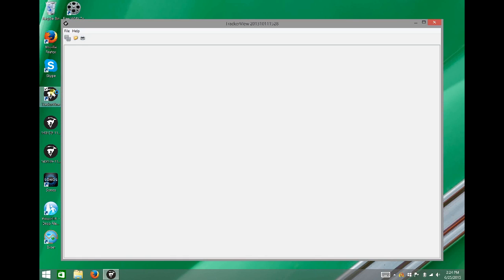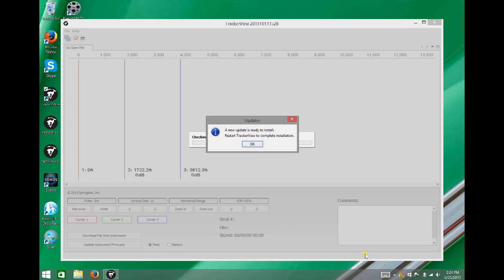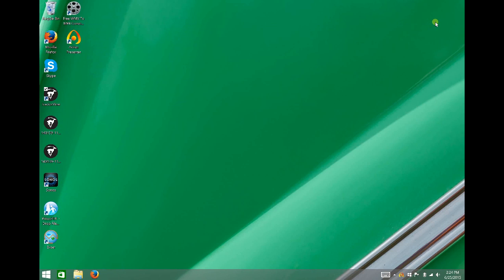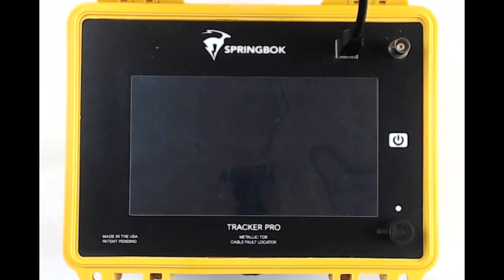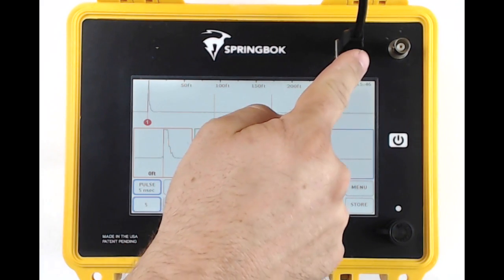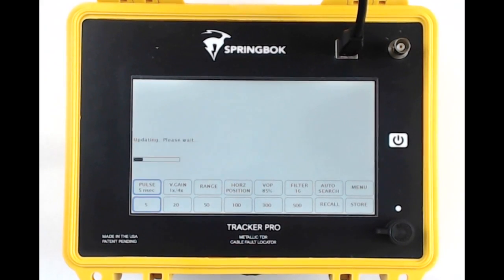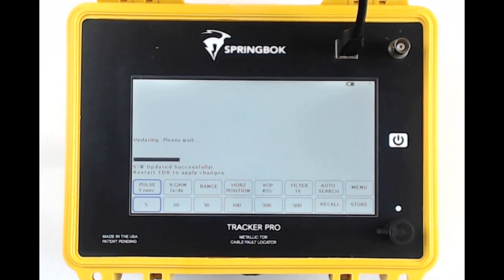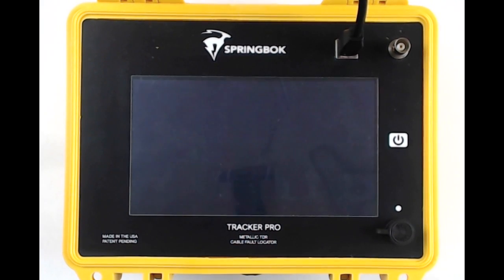Springbok TrackerView & Tracker Pro updating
How to update Springbok Instruments, TrackerView computer software and how to update the Tracker Pro TDR.